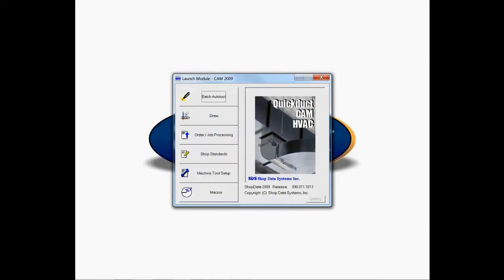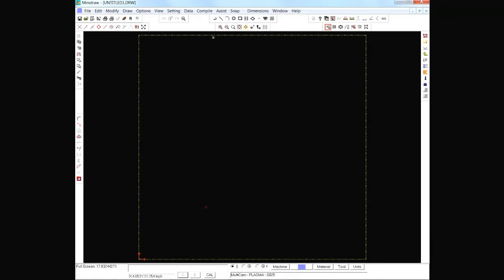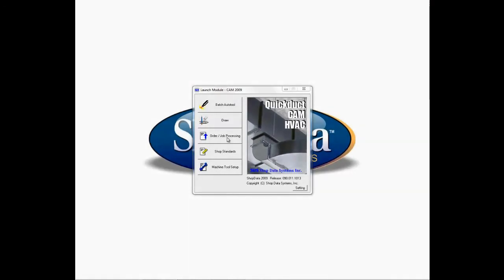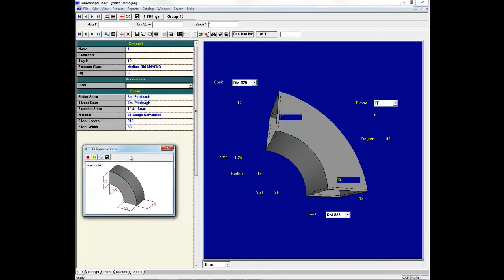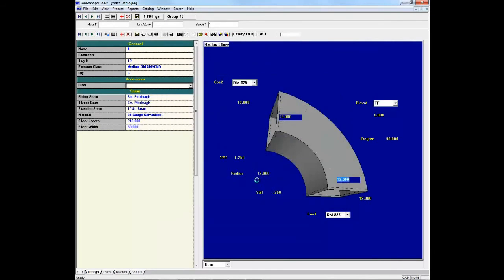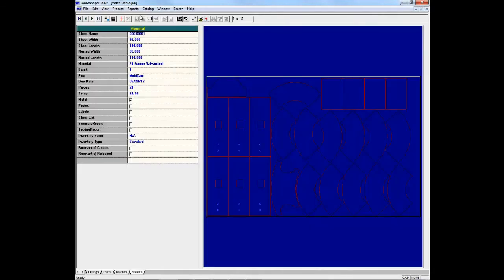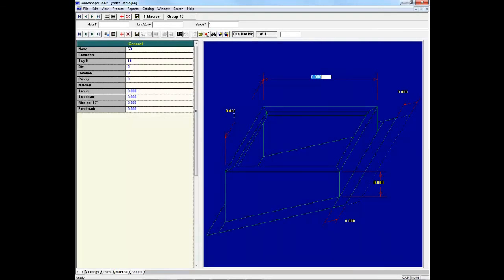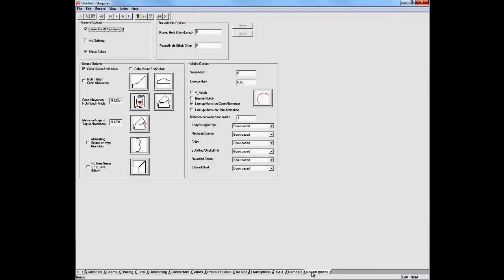QuickDuct HVAC Demo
Demo video for ShopData Systems, Inc. QuickDuct HVAC.